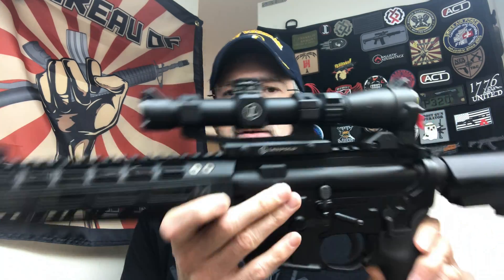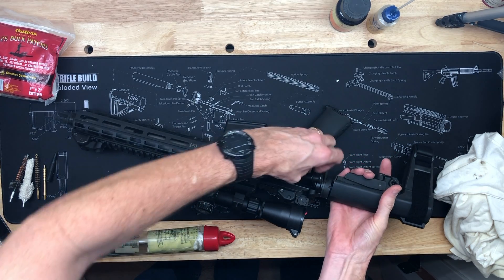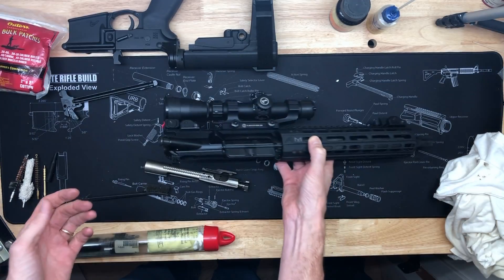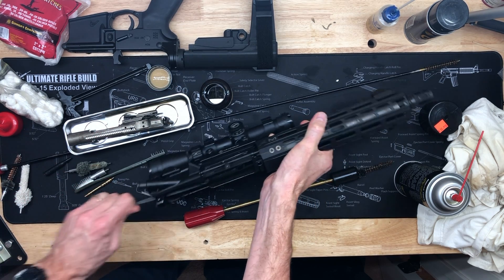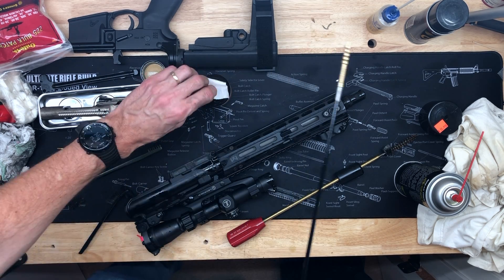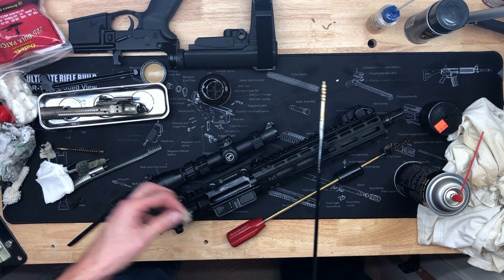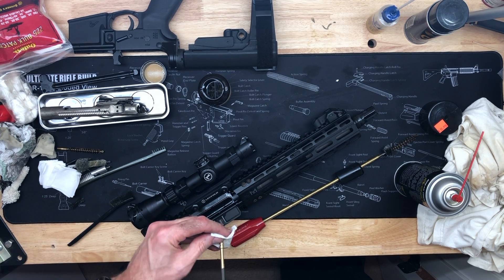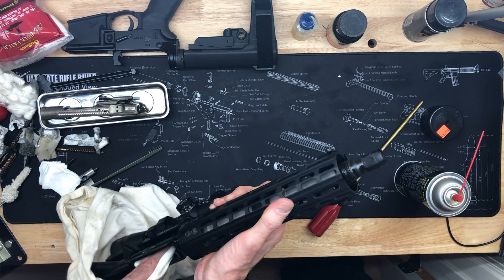Hang Out With Me While I Clean My AR15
A little bit of a long video, but thought I'd go through what I do to clean my AR15 rifles. There's probably a million different ways, but this is mine. I welcome any suggestions you might have. Hope you enjoy hanging out with me.

Cleaning Rod: Dewey 1-piece rod
Chamber Kit: Dewey AR 15 chamber cleaning kit
Oil: Slip 2000 EWL
Spray Foam oil: CLP Breakfree

Solvent: Hoppe's #9
Patches: Outters cloth/cotton patches